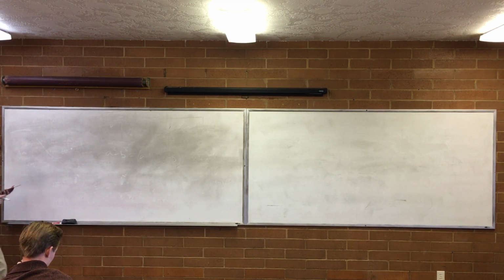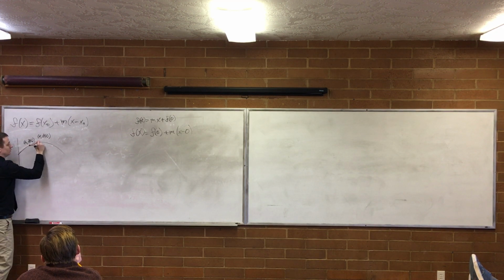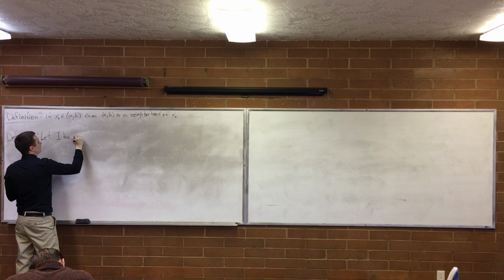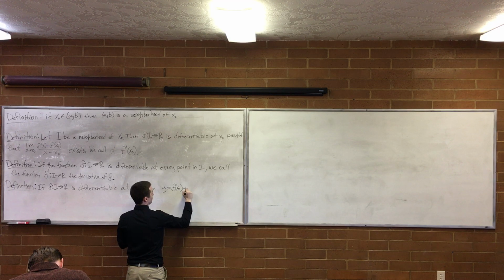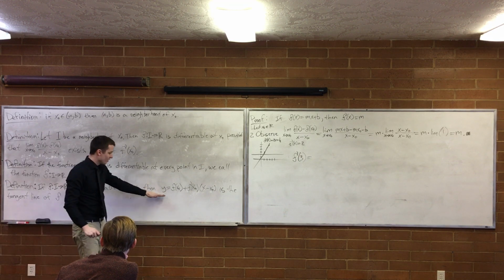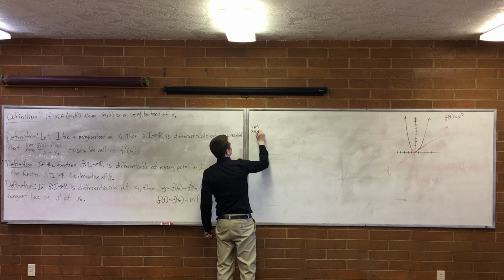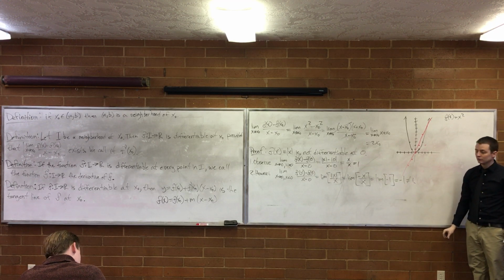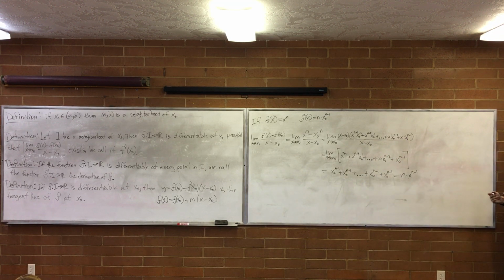Lecture 17 (Calculus)